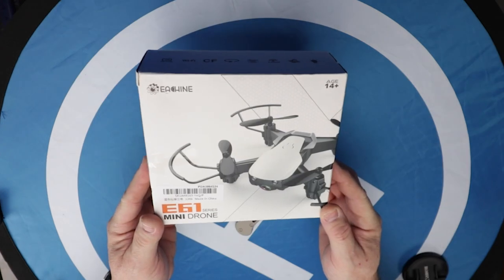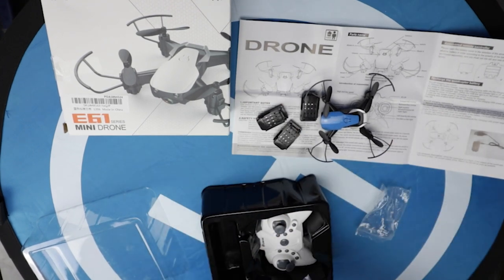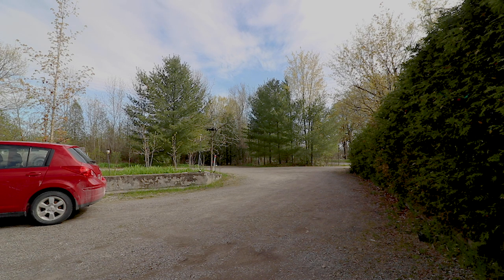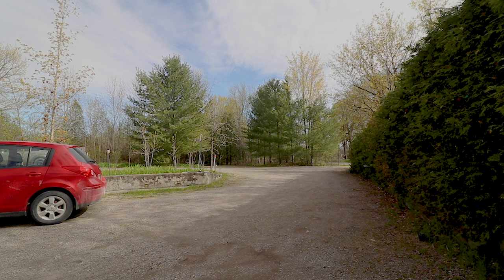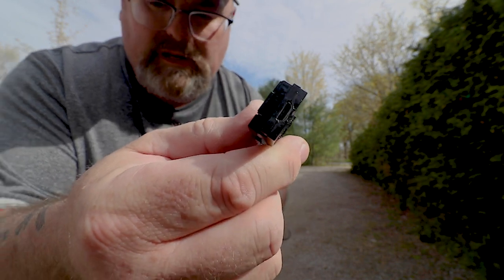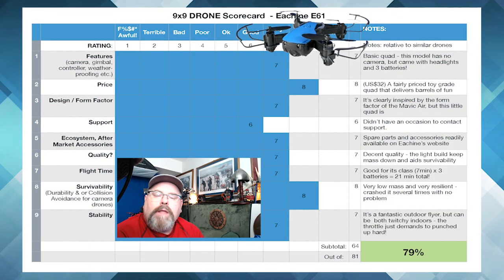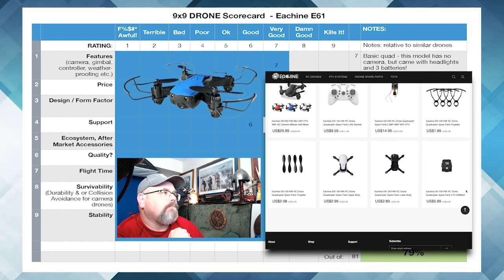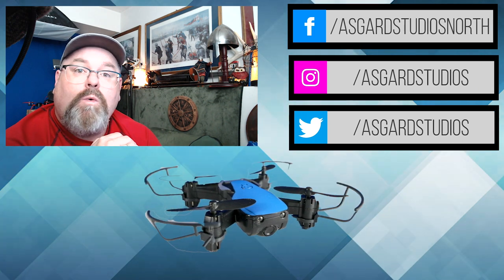Mini Mavic Air Drone? Eachine E61 - Full Review and Drone Scorecard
The Eachine E61 is an incredible Mini Drone for US$32, and it comes with a decent controller and 3 batteries! Yes, 3 batteries! Flight time comes in around 7 min, so that's 21 min of flight time out of the box. You can also purchase a version with a camera - mine came with two headlights, which will be really cool for evening flying!

0:27 Unboxing
2:54 First Flights
6:22 Changing the Battery
8:20 Pushing The Limits!
10:25 Drone Scorecard
14:33 Photo Gallery

Want to help support Asgard Studios? Head over to our website and check our our cool FLIP & SCAN merch!

* GEAR WE USE (with links) BELOW:

CAMERAS:
Canon 80D DSLR
Canon SX540HS
GoPro Hero 7 Black

DRONES:
DJI / Ryze Tello

TRIPODS / MONOPODS
Manfrotto MK290XTA3-3WUS 290 Xtra 3-Way Head Kit
Manfrotto Compact Monopod Red MMCOMPACTRD
JOBY GorillaPod 5K Kit
JOBY GorillaPod 1K Kit

MICROPHONES:
Rode VideoMicro
TAKSTAR SGC-598 Interview Microphone

CAMERA STRAP / ATTACHMENT POINT
Peak Design Capture Camera Clip V3 (Black with Plate)
Peak Design Clutch CL-2 Quick-Attaching, Quick-Adjusting Black Hand Strap

Pelican 1510 Case With Padded Dividers
Amazon Basics DSLR & Laptop Backpack